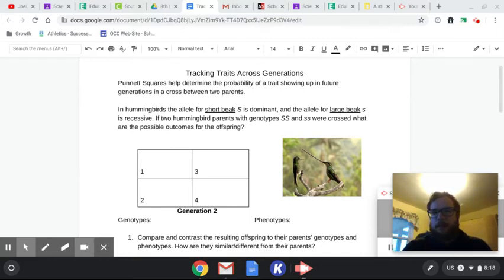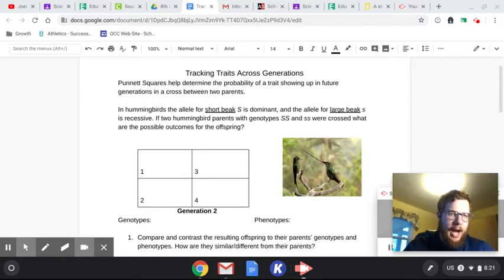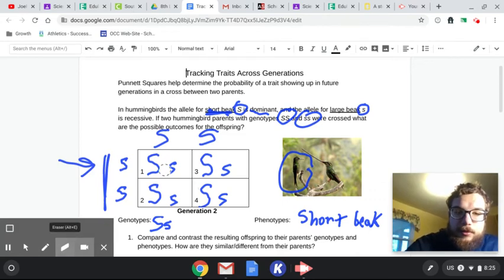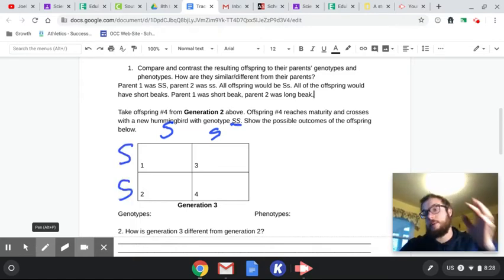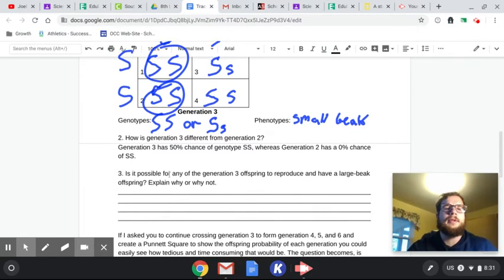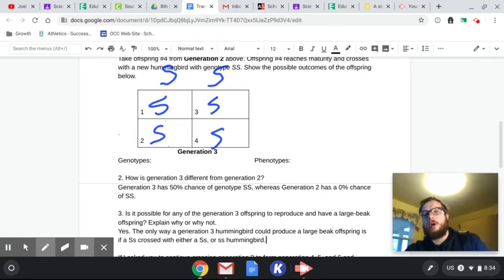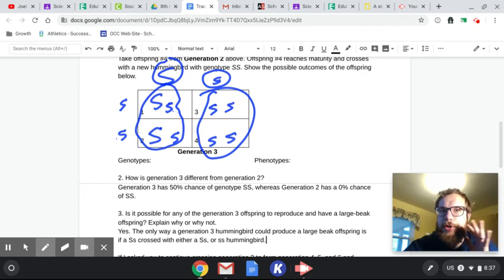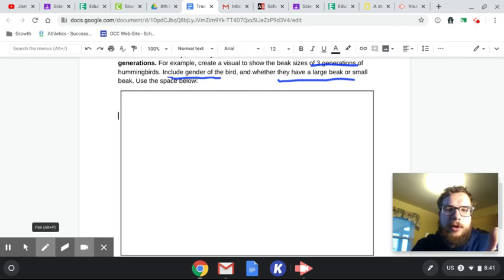Punnet Squares Over Many Generations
Punnett Squares continued!